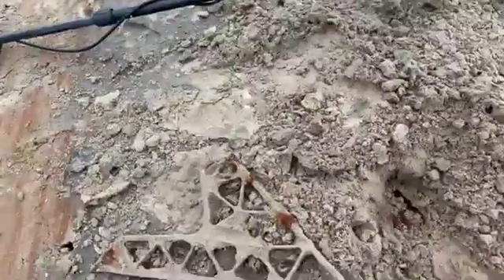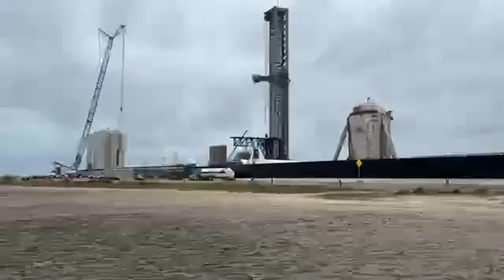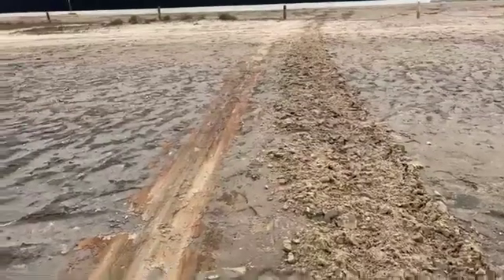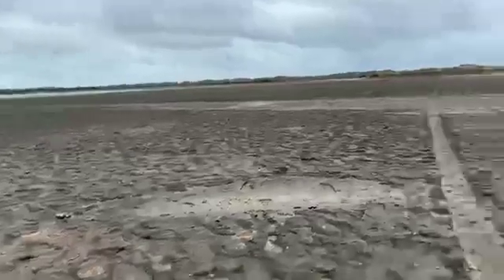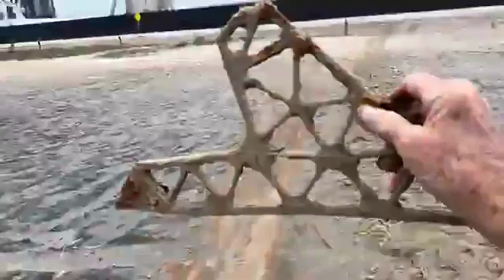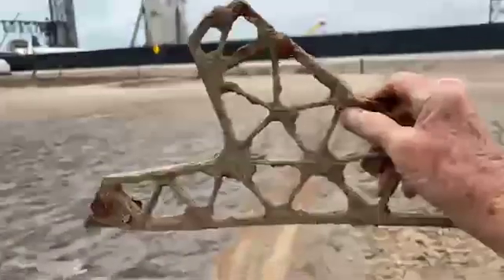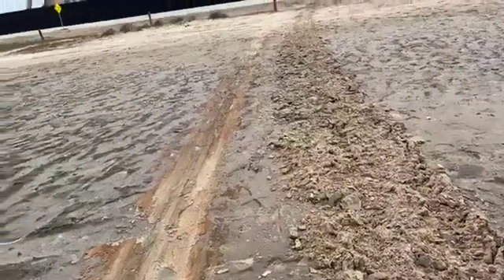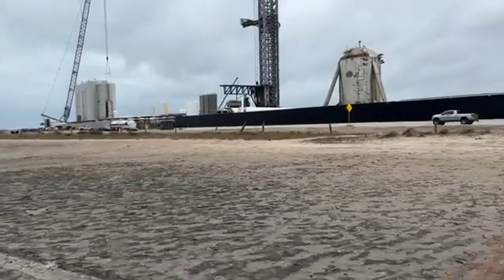SpaceX Starship Heat Tile Search Starbase -The Triangle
In this episode of the SpaceX Starship Heat Tile Search Adventure I find an anti slosh bracket metal detecting at Starbase Boca Chica ,Texas . This bracket holds one of the baffle rings inside the Starship's fuel tanks .The tanks have ribs that slow down the liquid fuel as the Starship is turning and flipping . This is one of the prettiest pieces of Starship debris .